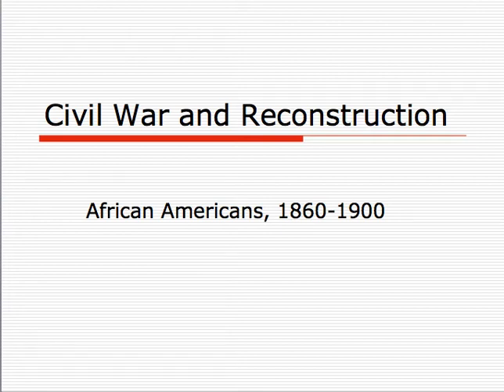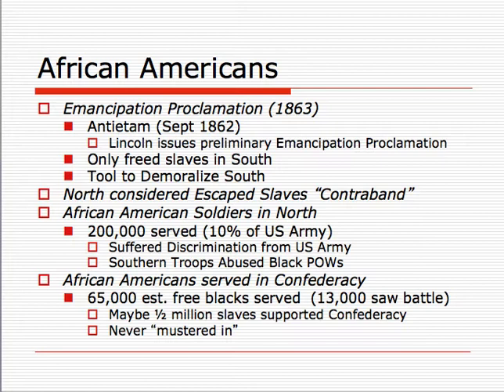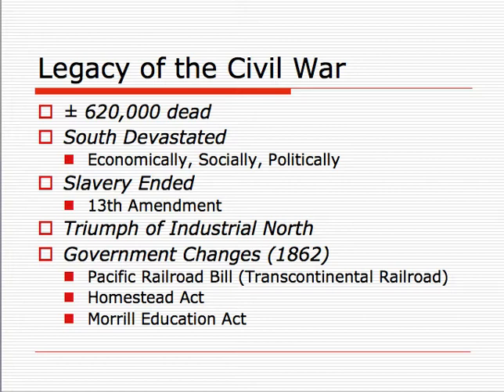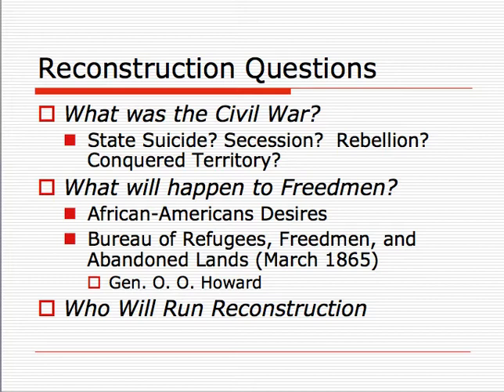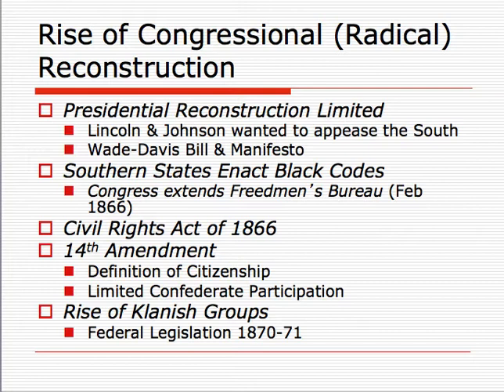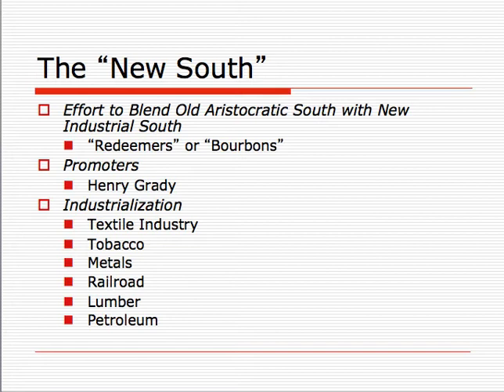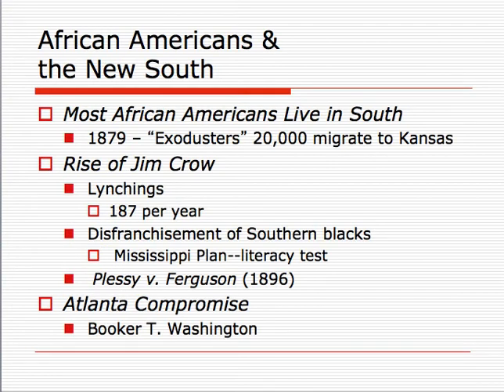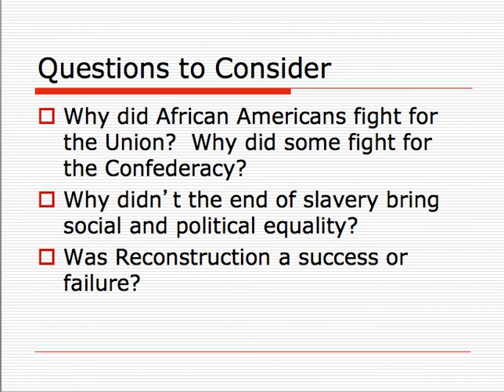Civil War & Reconstruction in African American Hisory.mp4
A survey for African American history of the period, and its effects on African American history